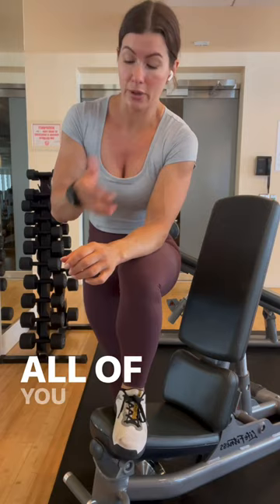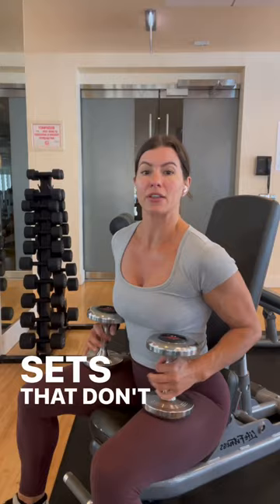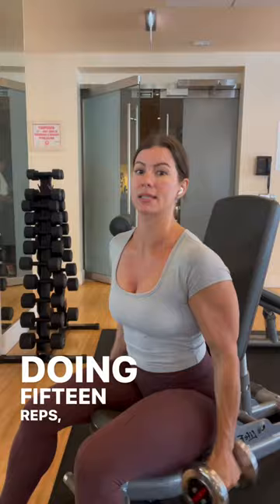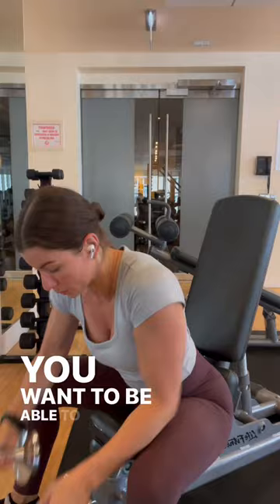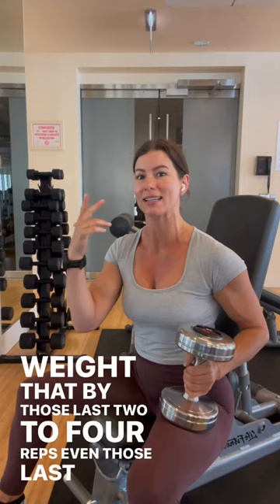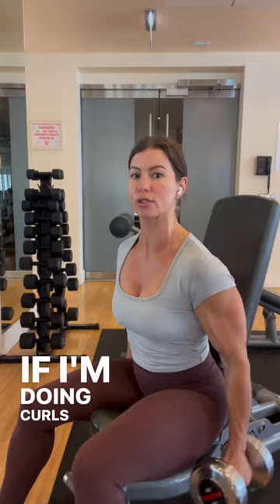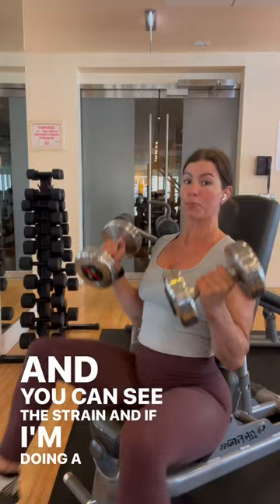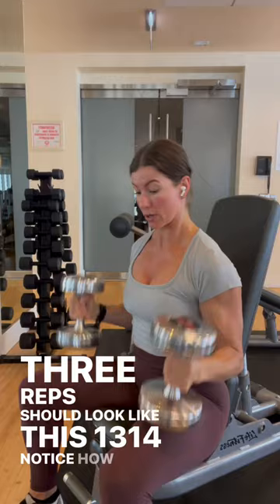☝️Which weight is the right weight, for your lifting sets?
Don’t waste your time in the gym not making changes. Bump up your weight, so you can pump up your results!